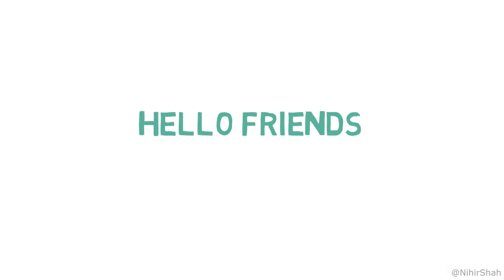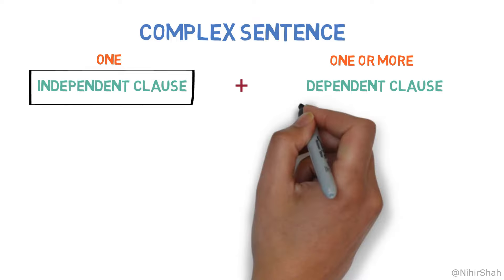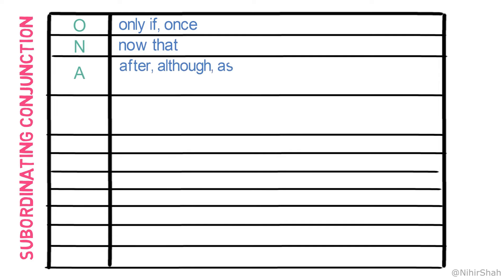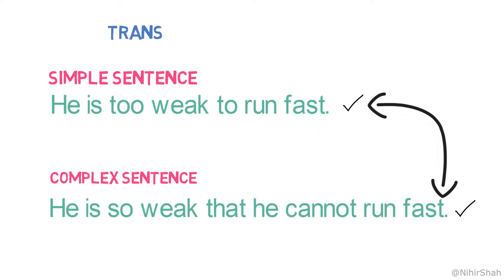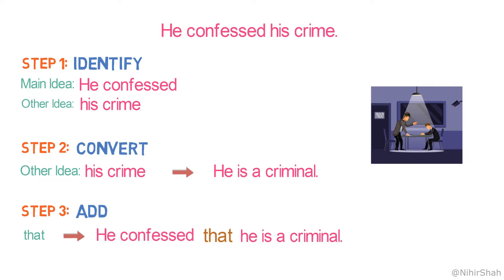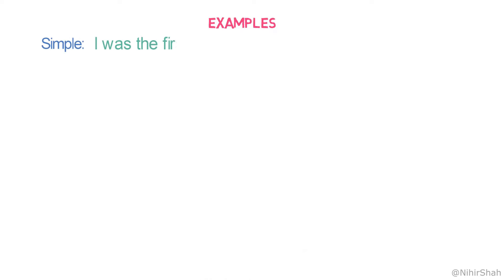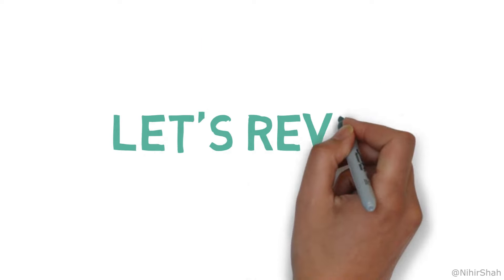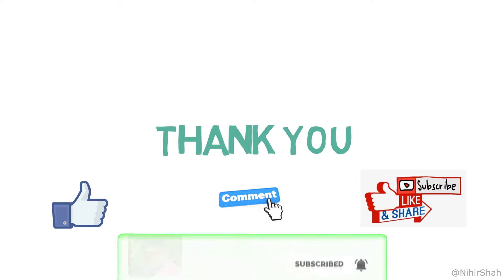How to convert Simple to Complex Sentence | Example | Exercise | Transformation of Sentences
In this video, we will learn how to convert a Simple Sentence into a Complex Sentence.

What is a Simple Sentence made of?
It is made of one independent clause only and it can convey one thought or more than one thought.

What is a Complex Sentence made of?
It is made of one independent clause and one or more dependent clauses.
The independent and dependent clauses are joined with a subordinating conjunction.

This is the list of subordinating conjunction. And to remember this list, remember this phrase:
On a white Bus.

Exercise:
He hoped to win the prize.
Due to ill health, he has resigned.
This is my office.

Answers:
He hoped that he will win the prize.
As he is ill, he has resigned.
This is the office where I live.

Please watch the entire video to understand the concept easily.